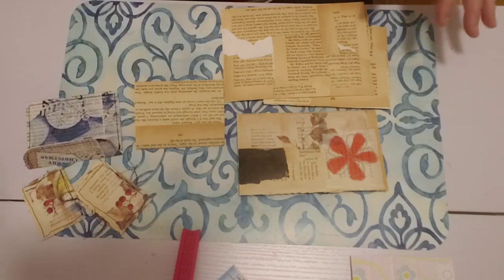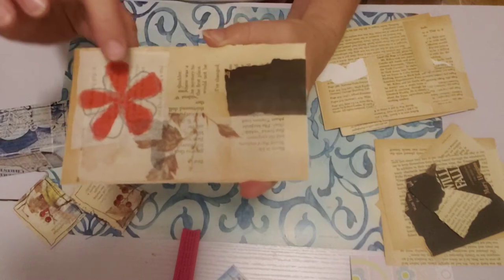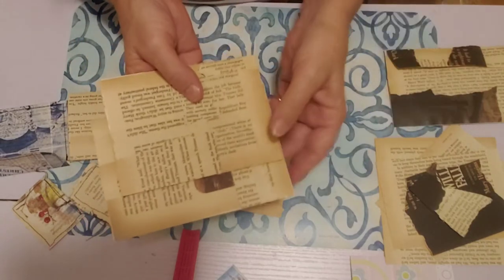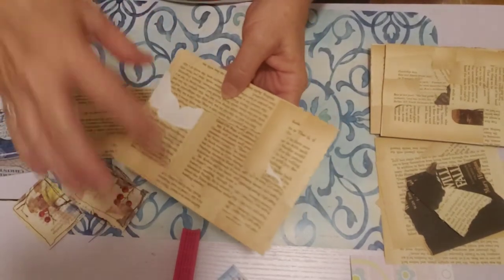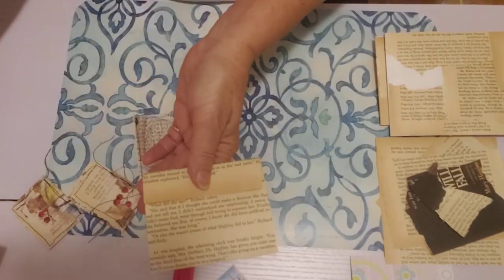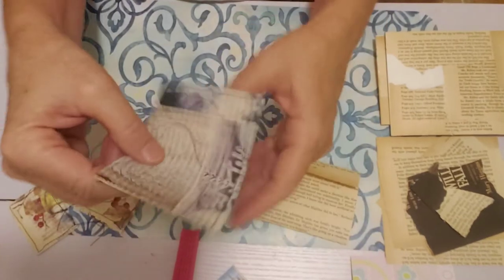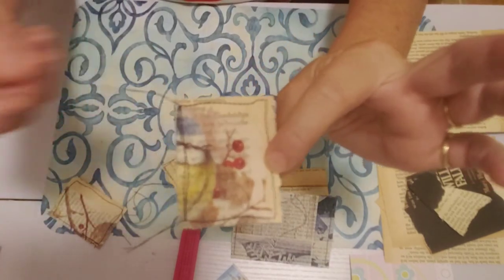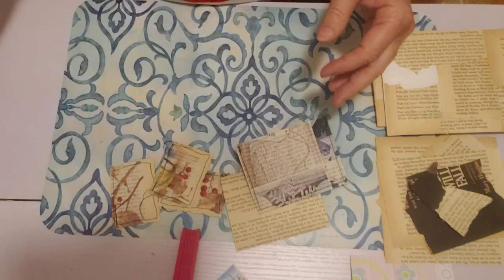Craft With Me - TV Crafts - Collage Book Pages on Envelopes, Small Book Page Envelopes, Clusters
Hello Everyone, my TV craft for this week has been collaging book page scraps on to envelopes, creating small book page envelopes, using some napkins to decorate, and tiny scrappy journaling cards/spots.  It has been a lot of fun and they are turning out super cute, so I thought I would share.